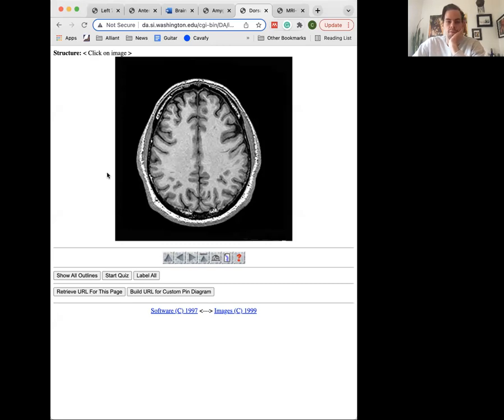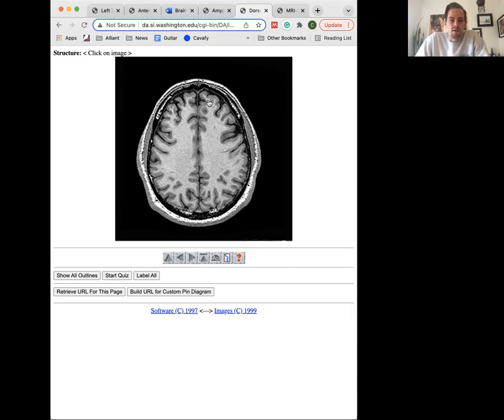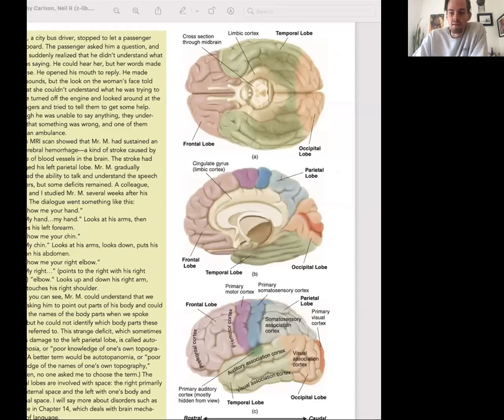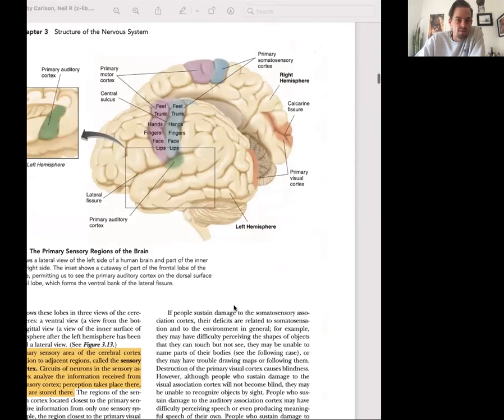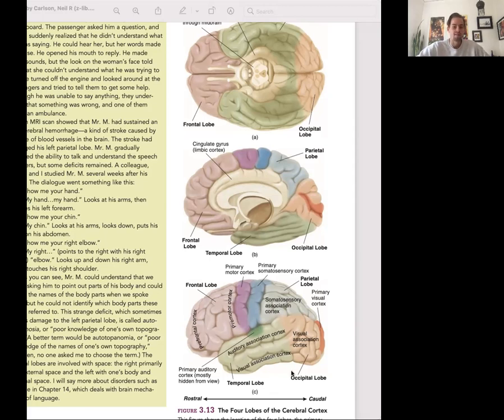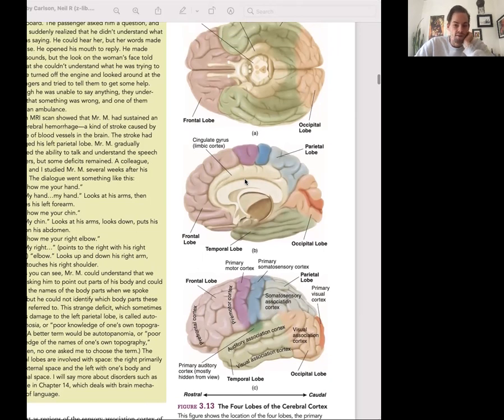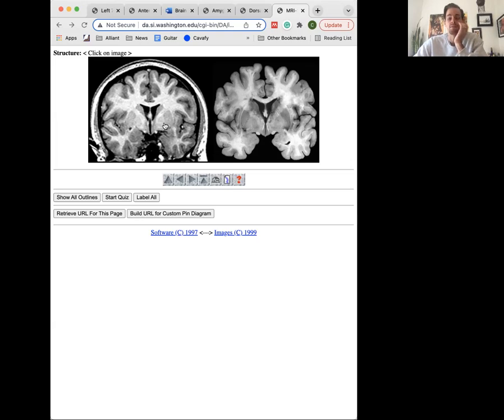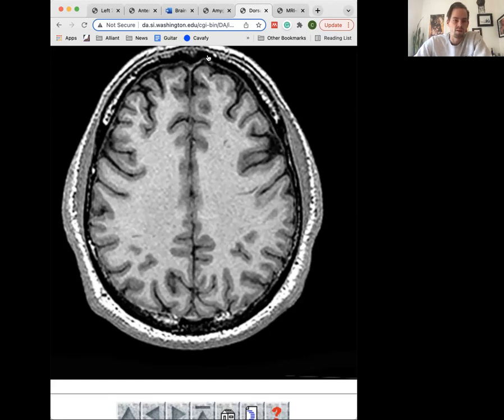Forebrain telencephalon part 2